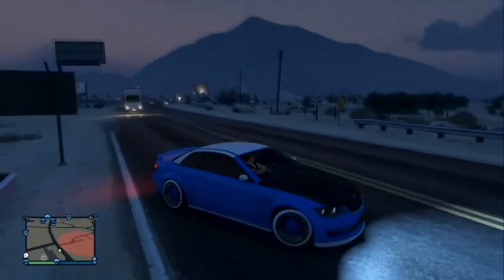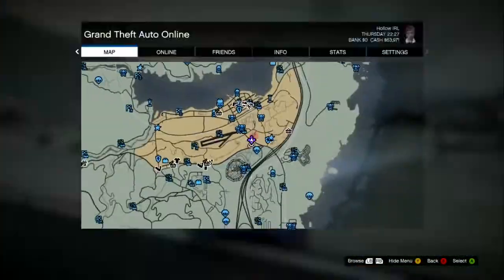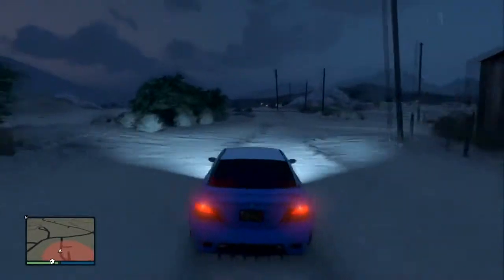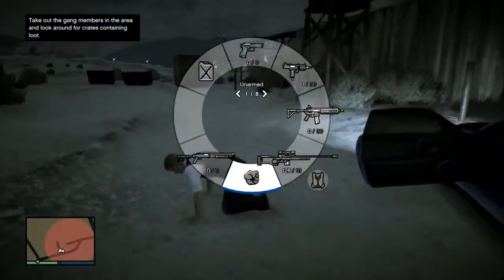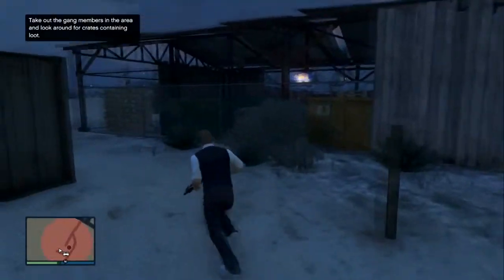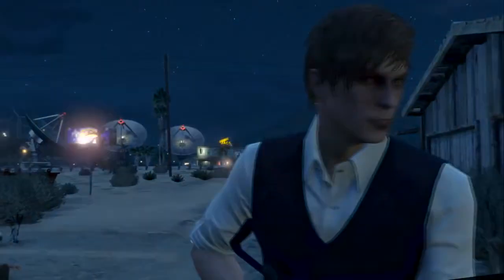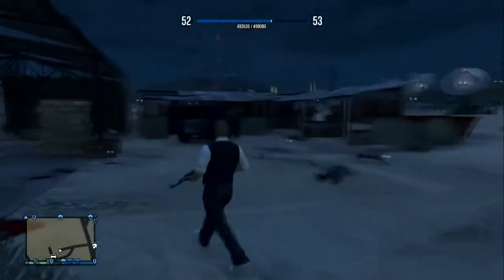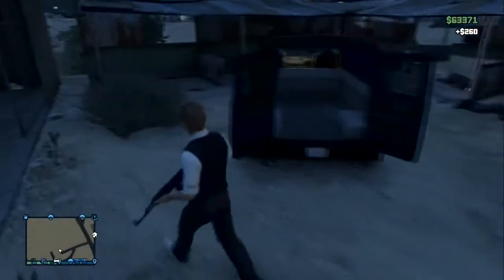How To Find The Lost MC Gang Burrito Van In GTA 5 Online Unique Cars #7